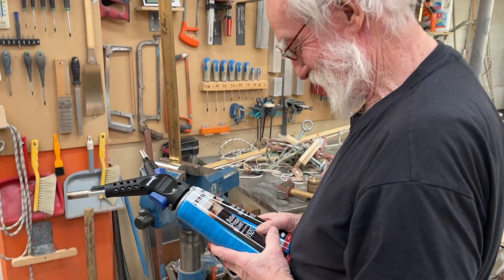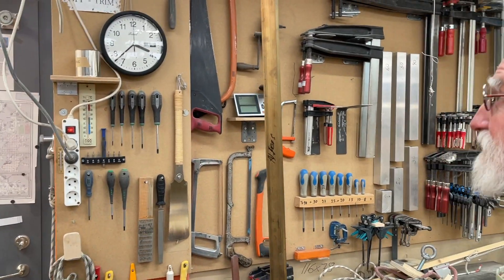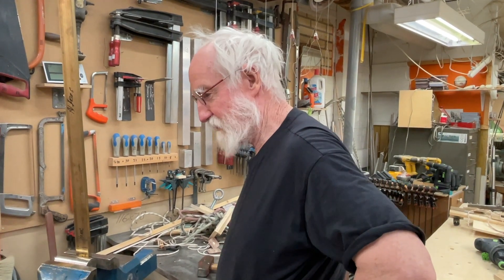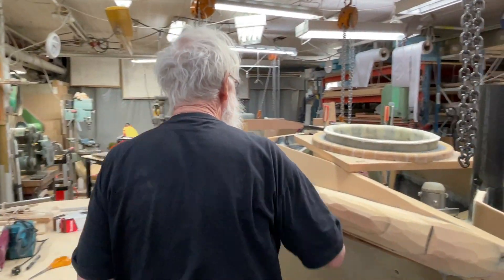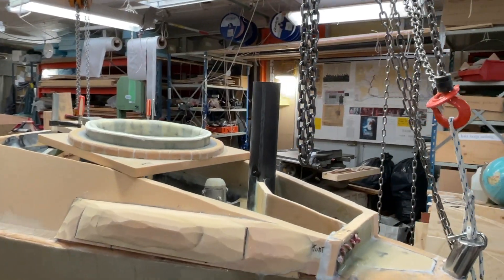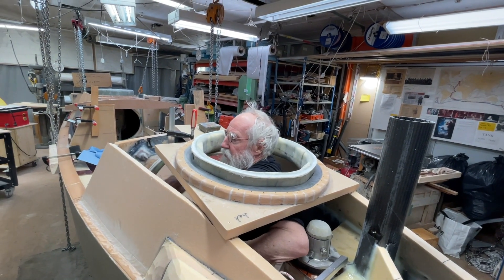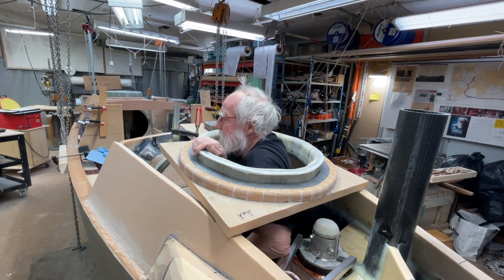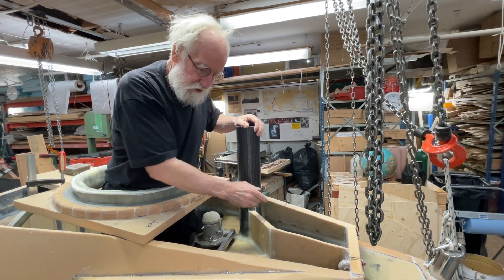17 April 2023 Aft deck hatch and flat bar bronze not bendt